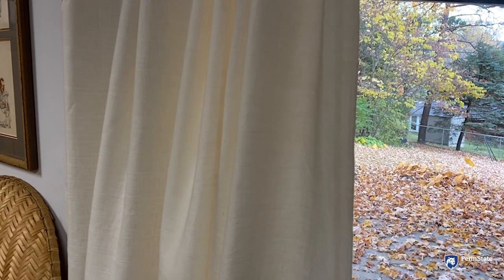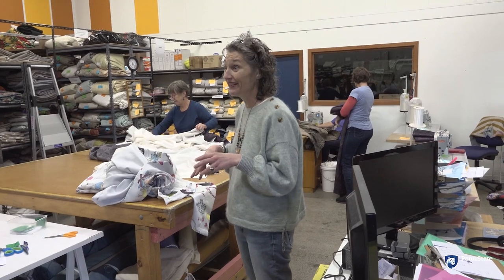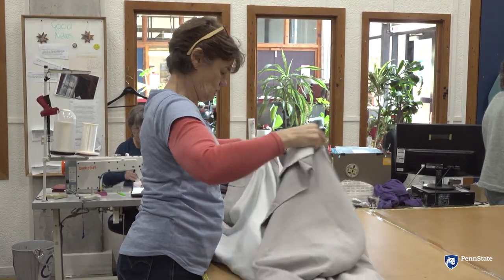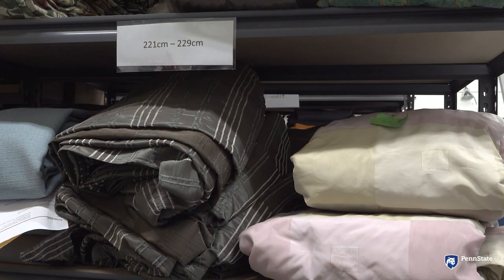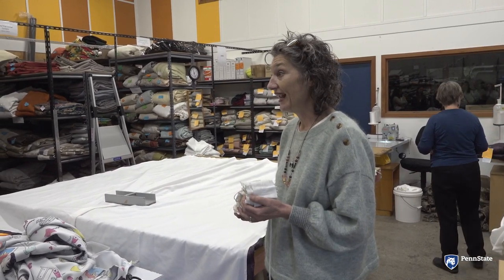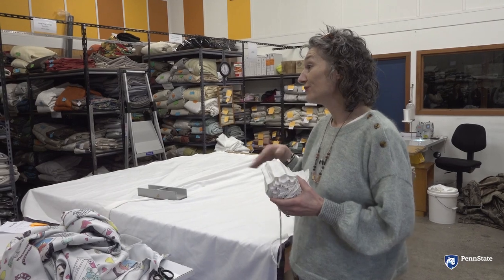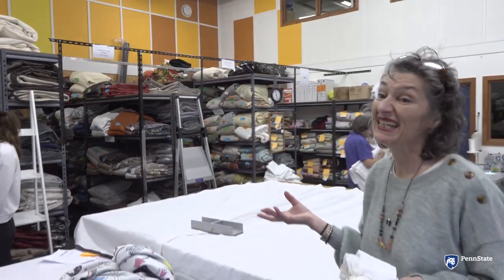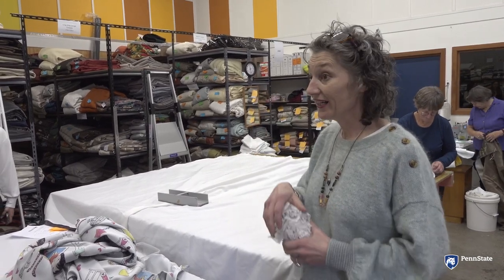Curtain Bank in Wellington New Zealand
In May of 2023, Amanda Ashby, the coordinator for the Curtain Bank in Wellington, New Zealand talked to Penn State Students about the process of upcycling donated curtains to increase their energy efficiency.  The curtains come from businesses and private individuals. They are re-cut to order and fitted with lining.
The Sustainability Trust is the home of the Curtain Bank .  It was started in 2003 by a group of like-minded individuals keen to inspire others to reduce waste and live sustainably. Now, 50 staff and dozens of volunteers in the Wellington office focus on supporting people to reduce their impact on the environment. In addition to the Curtain Bank, There is a busy EcoCentre, Healthy Homes and Recycling programs, as well as education and community programs. As a social enterprise, they invest profits into award-winning community programs that empower everyone to live more sustainably.

Sound strip music V40NZQZU4KVQKXGA